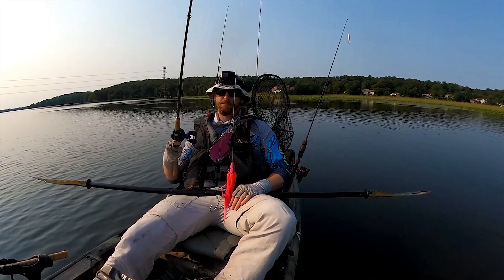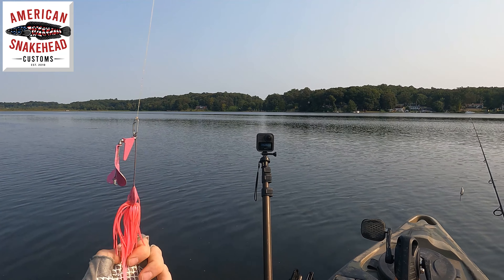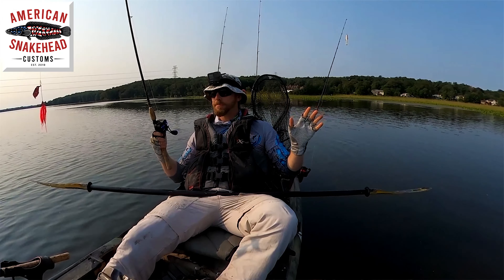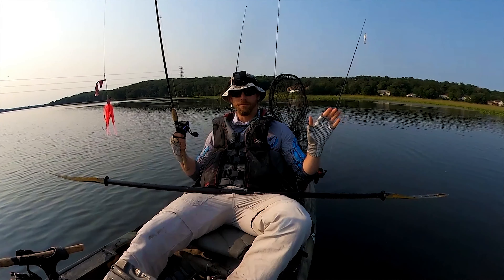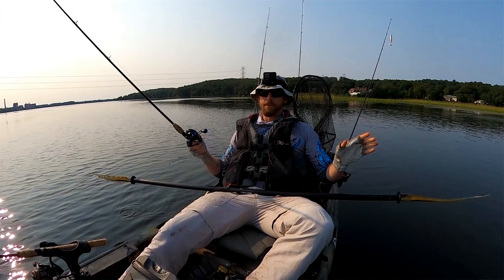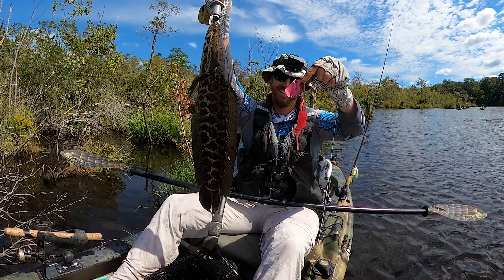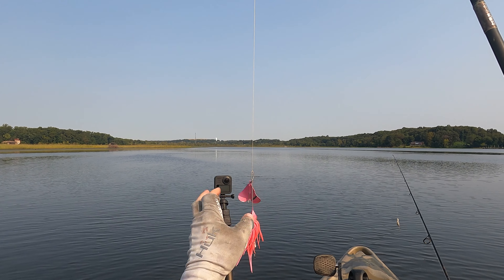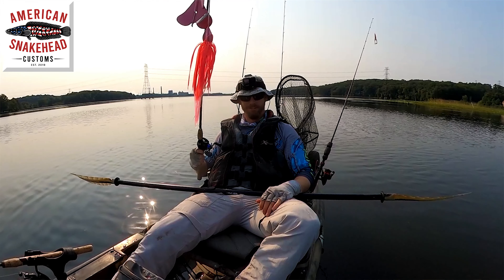NEW SNAKEHEAD BUZZBAIT by American Snakehead Customs; Snakehead Lures and Tips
Checkout this new Buzzbait designed specifically for the powerful jaws and headshakes of Snakehead!

Thanks to the musical artists at YouTube library! Artists featured in this video include: (1) RKVC

MegaBass Spark Shad

Teckel Bladewaker

1/0 Gamakatsu Octopus Circle Hooks

Googan Baits GKC-GNP Krackin' Craw 4", Green Pumpkin, one Size

30lb Suffix Braid

Z-man Chatterbait

D-Ring Carabiners